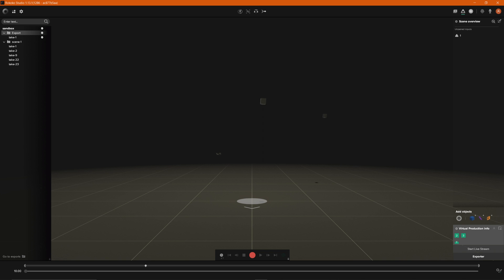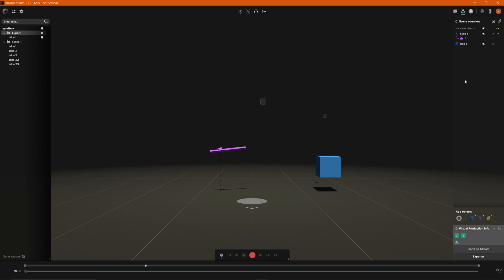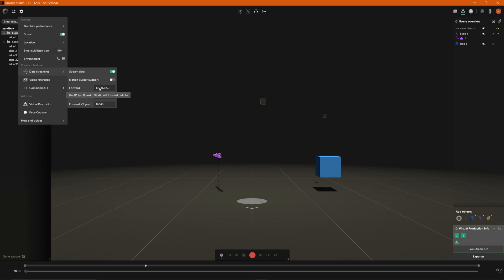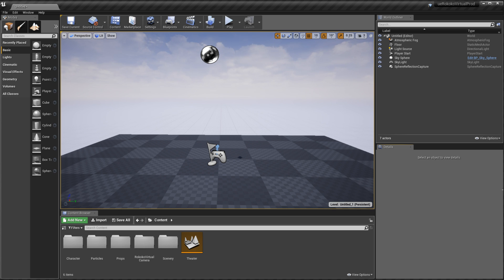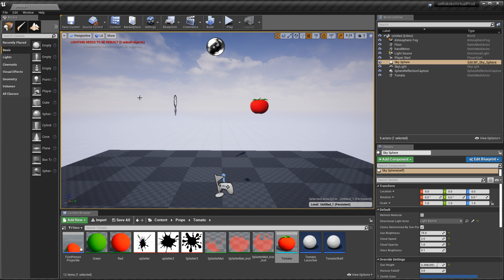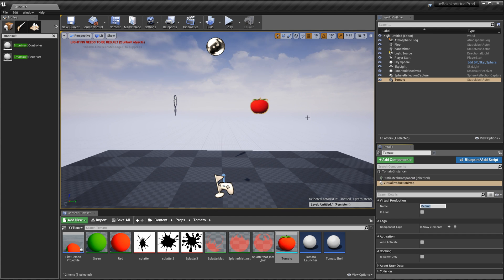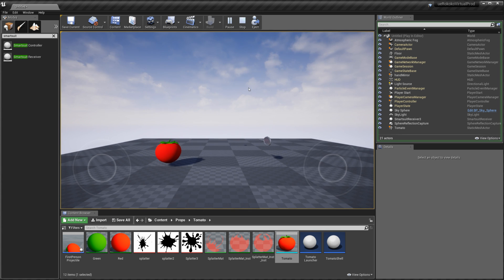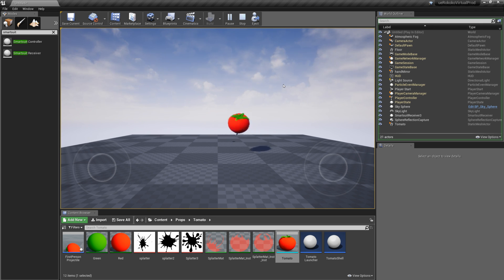Rokoko Guide: How to use Virtual Production Props in Unreal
Our Virtual Production allows you to utilize props in real-time inside of your Unreal project. Check out this video to see how to set it up.